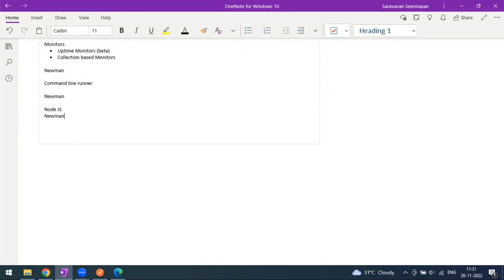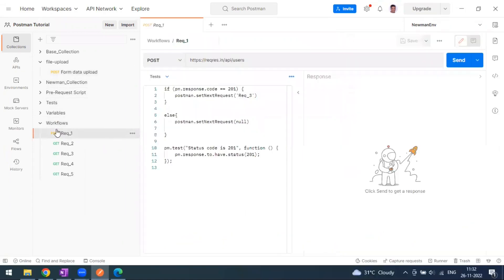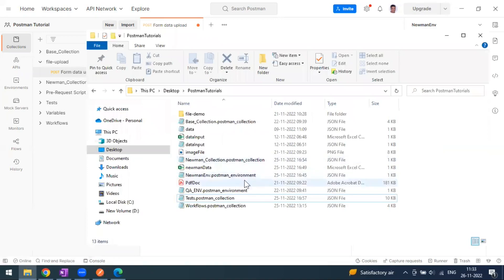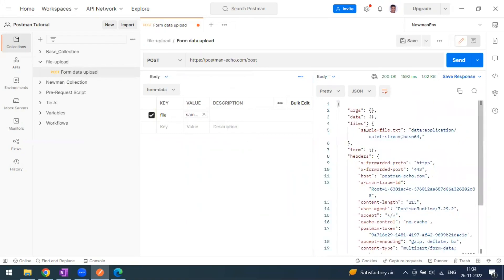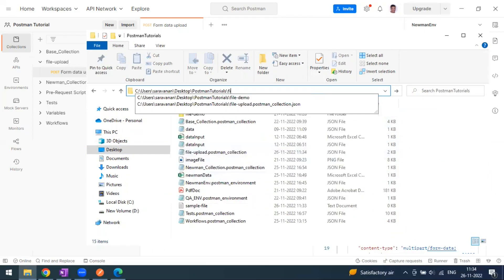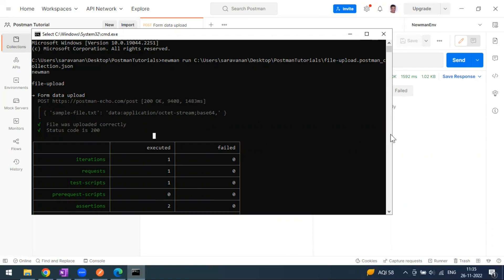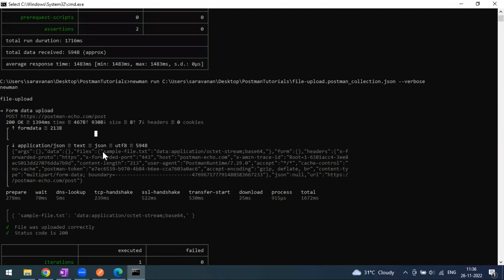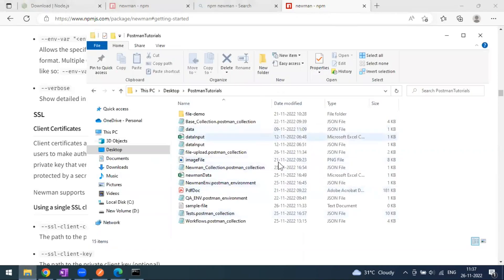31 | Postman Tutorials | Newman File Upload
Newman supports file uploads. For this to work, upload the file in the relative location specified in the collection